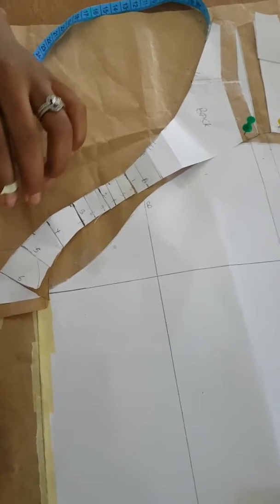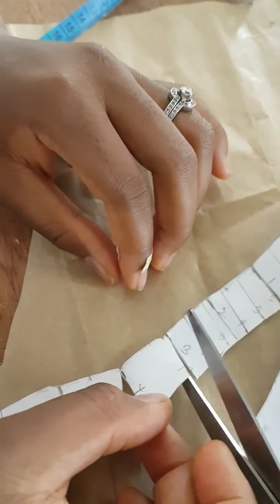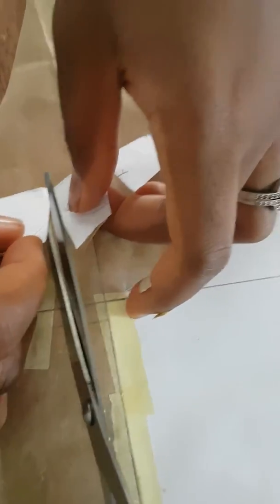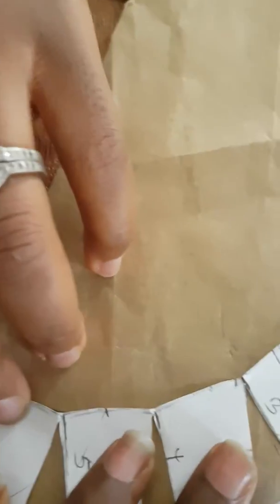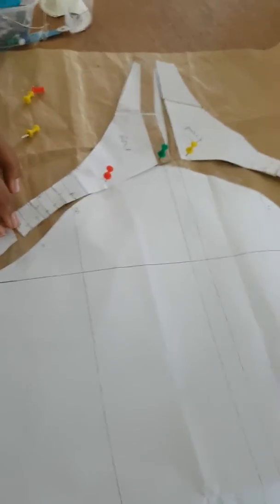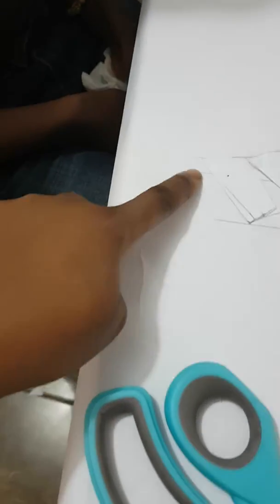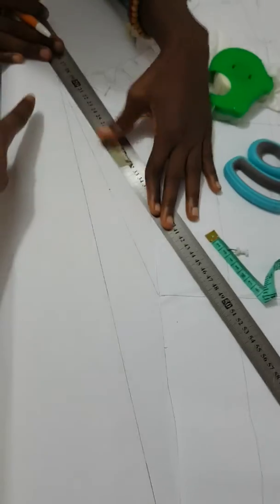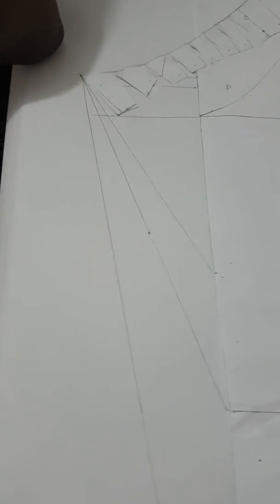Sleeve - Deep Raglan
Students work